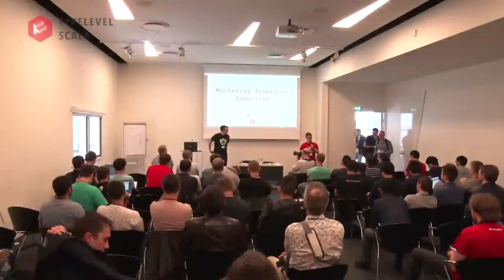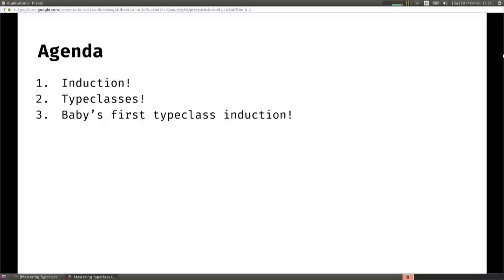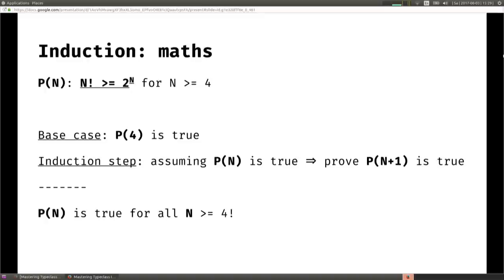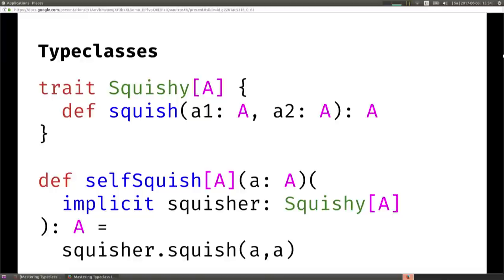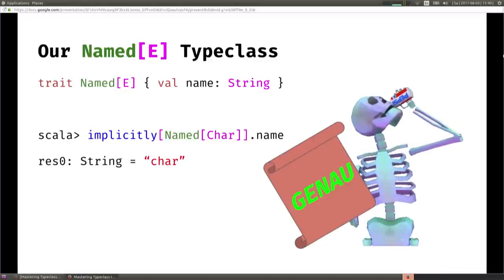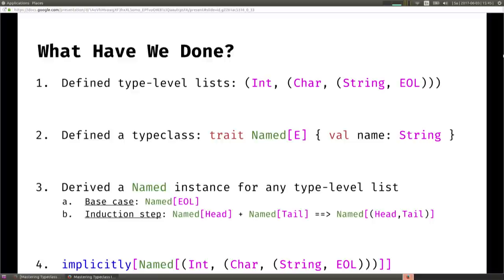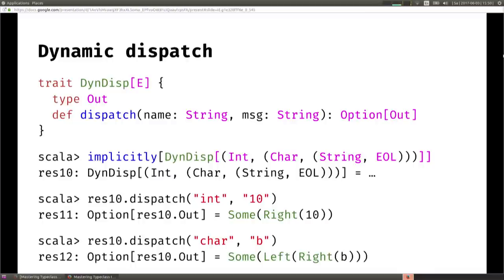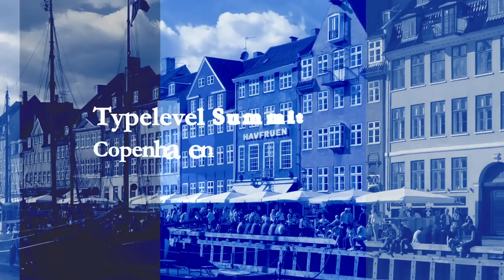Mastering Typeclass Induction – Aaron Levin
Typeclasses are a powerful feature of the Scala. Using typeclasses to perform type-level induction is a mysterious, yet surprisingly simple, technique used in shapeless, cats, and circe to do generic programming. We will use basic data types to walk you through how this is done and why it’s useful.

* Material *

* Event *

* About Speaker *

Aaron Levin is a mathematician who fell in love with programming and now manages Data Science teams at SoundCloud.

* Licensing *